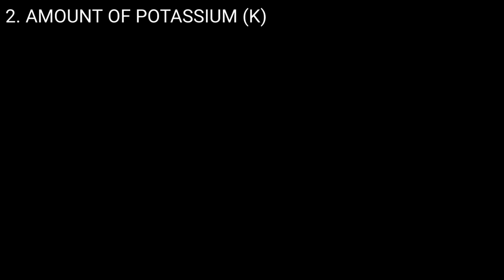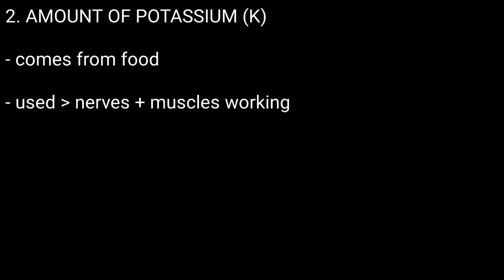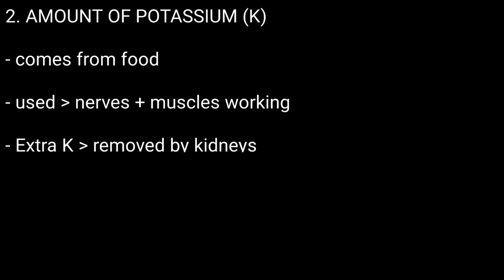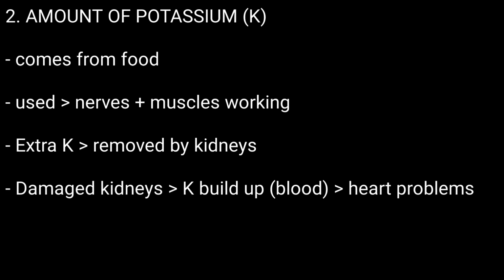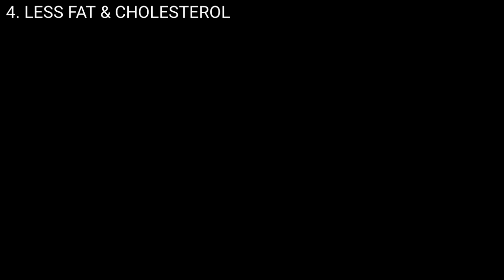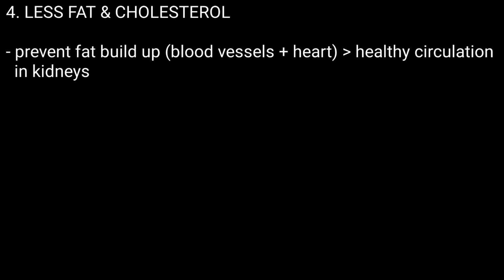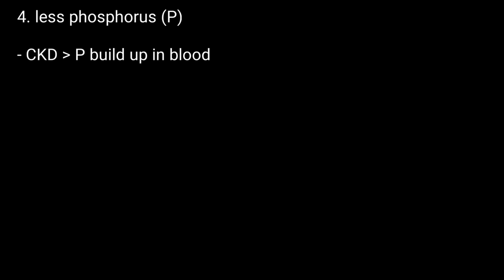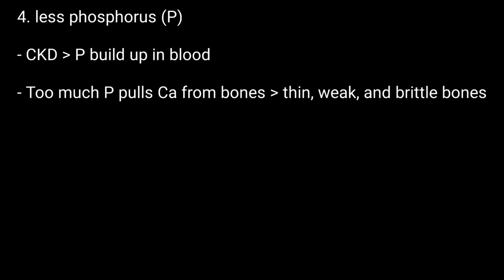Diet For Kidney Patients | Renal Disease Diet | Diet For CKD & Dialysis Patients